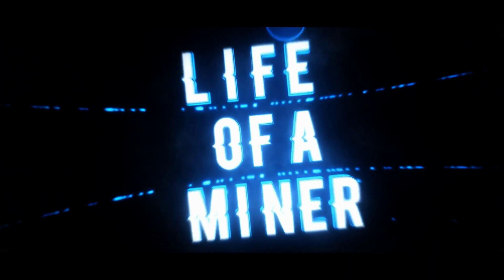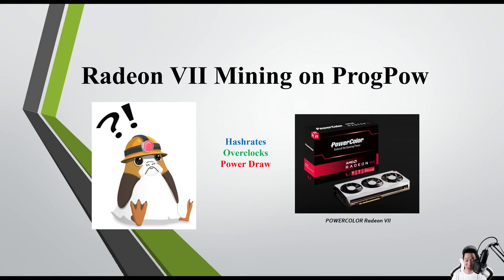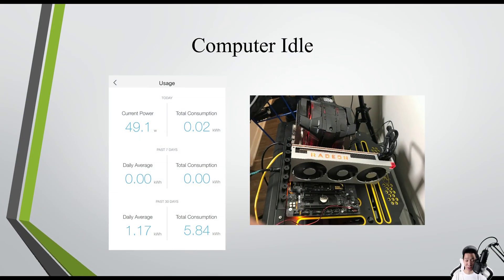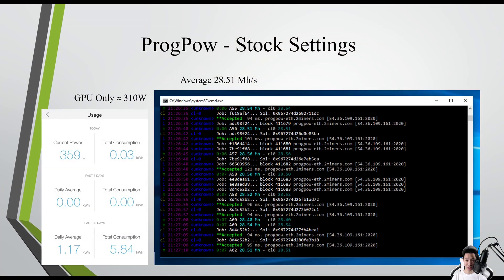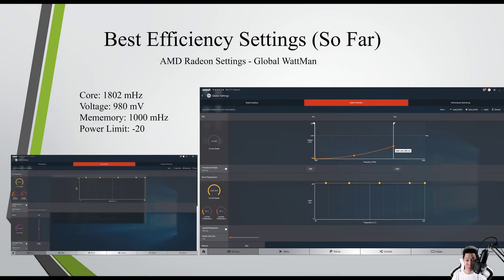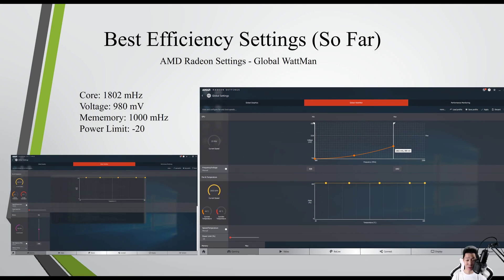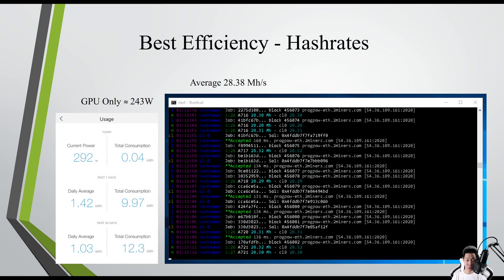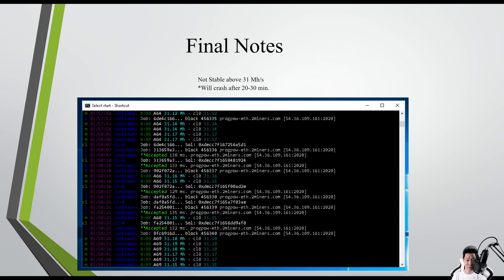Radeon VII - Mining on ProgPow (Hashrates, Overclocks, Power Draw)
Sharing results mining the ProgPow Algorithm on the Radeon VII.  Going over Hashrates, Overclocks, and Power Draw.

Stats Below:

ProgPow - Stock Settings
Average 28.51 Mh/s
GPU Only ≈ 310W

Best Efficiency - Hashrates
Average 28.38 Mh/s
GPU Only ≈ 243W

🔔 Social Media 🔔
My Favorite Crytpo Mining Hardware!

TheLifeofaMiner Merch!

Beginner Crypto Mining Software:
NiceHash
*note: may have higher fees